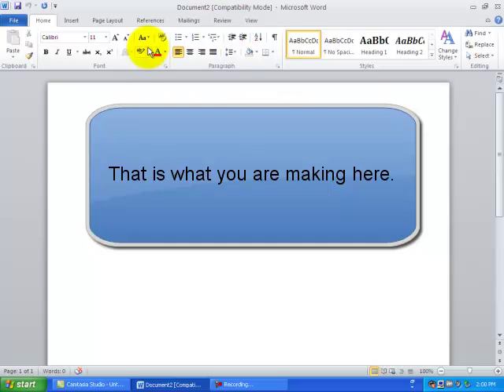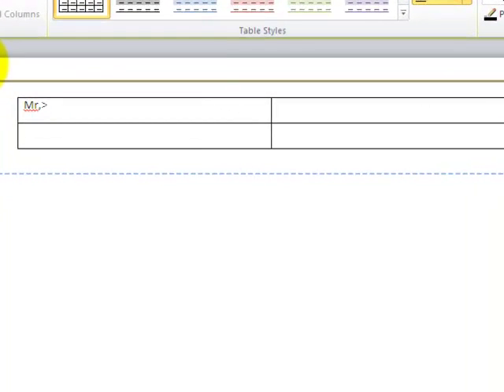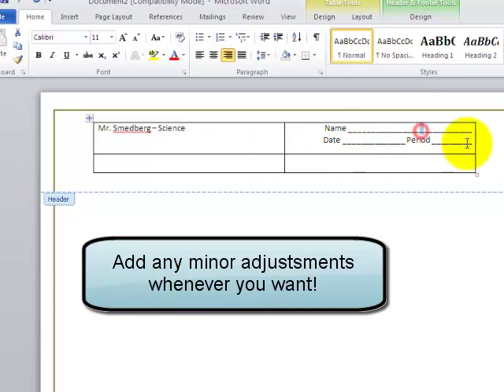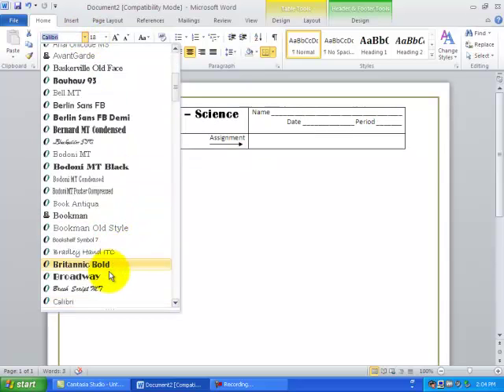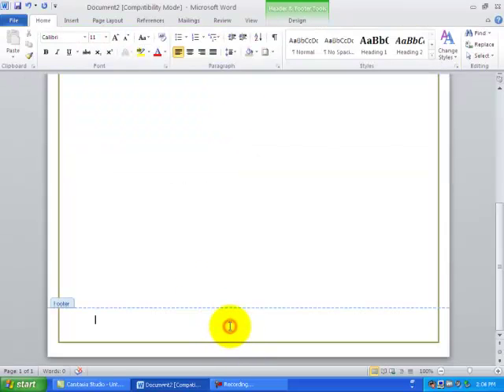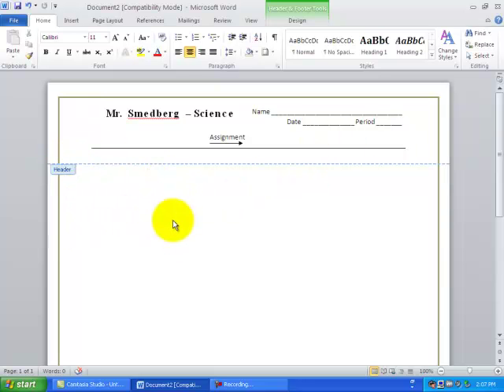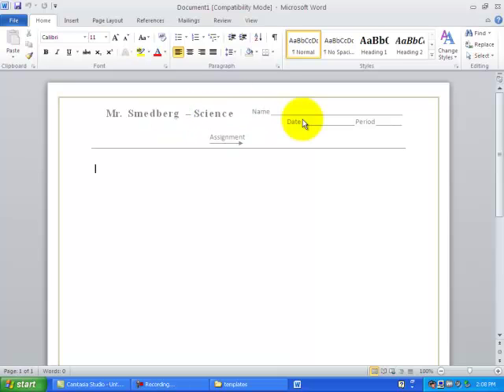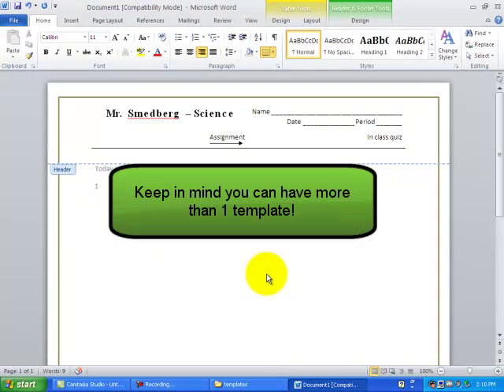Word Template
How to create a template in Word using headers and footer.  Think of it as all the background information you want your students to know and do.  Like put their name on the paper and know who created it.